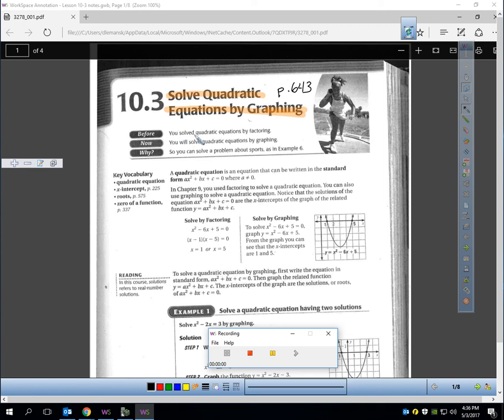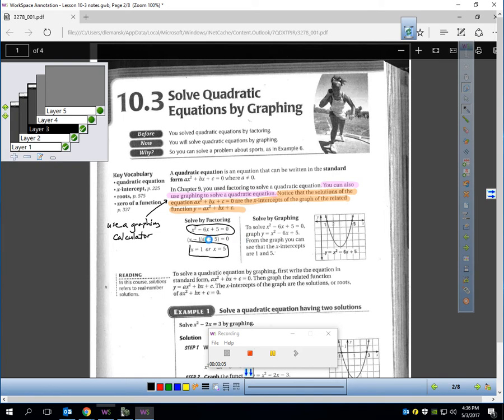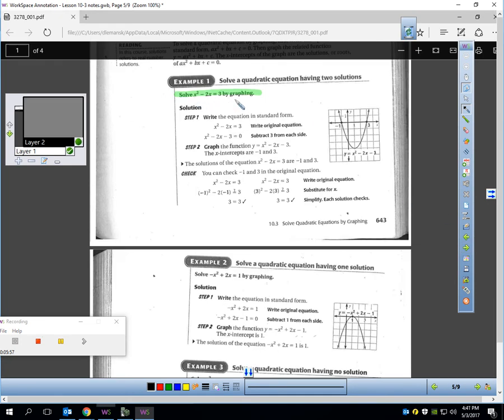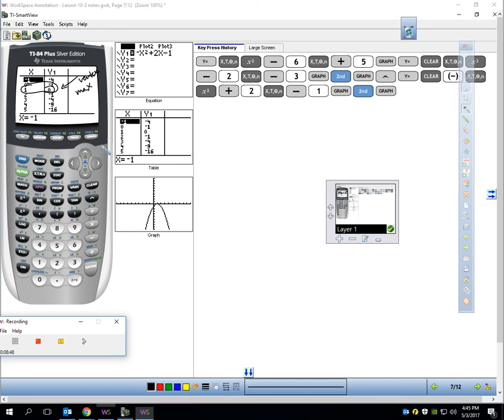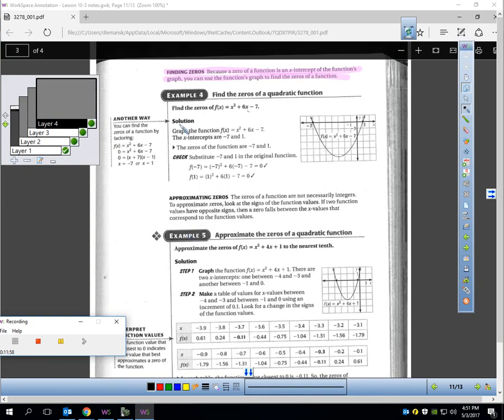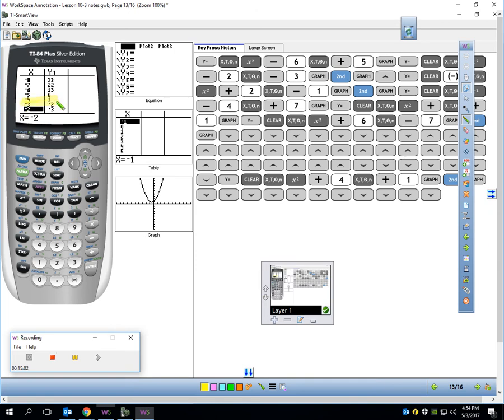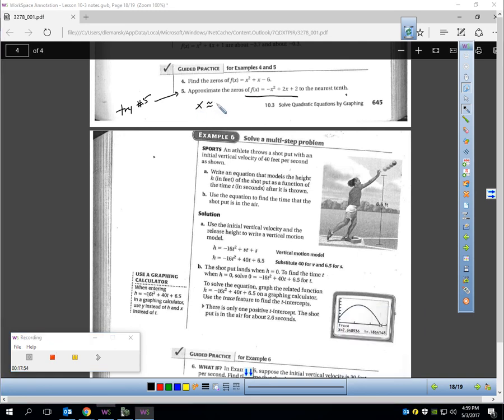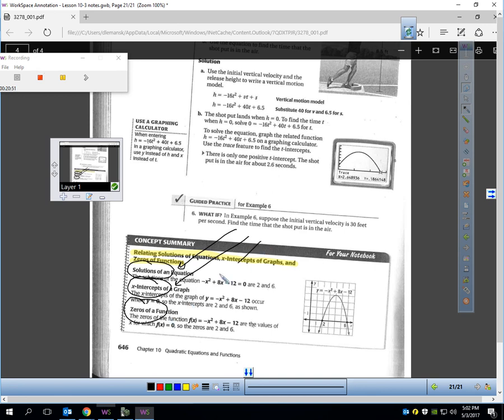Lesson 10 3 Video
In this video you will learn how to solve a quadratic by graphing it on your calculator.